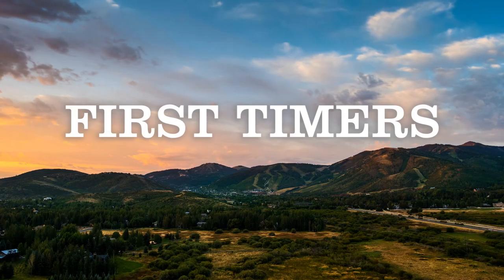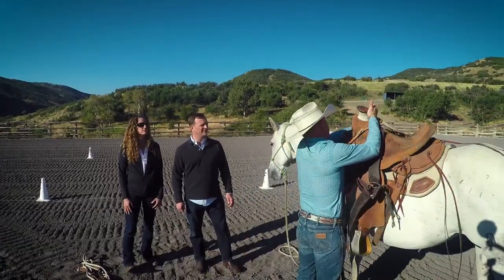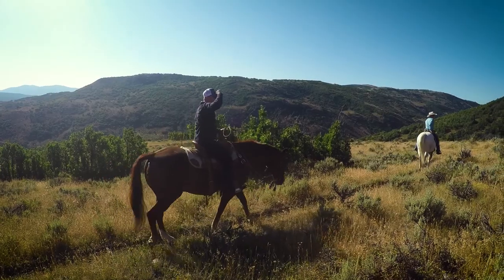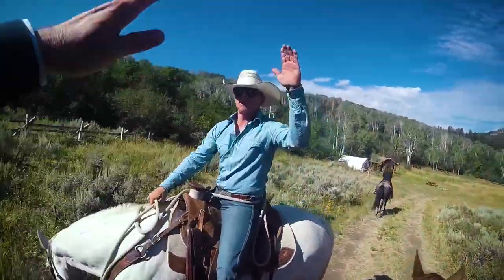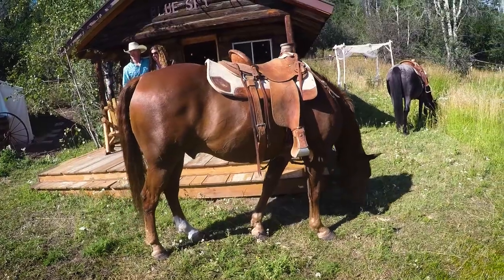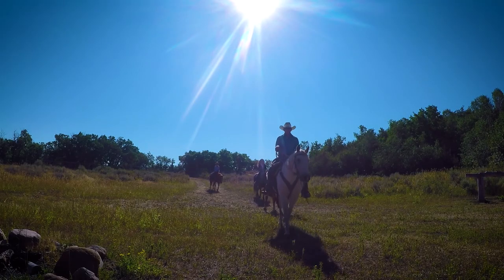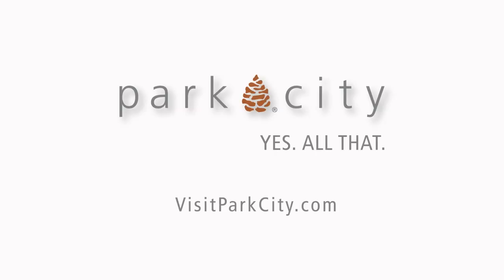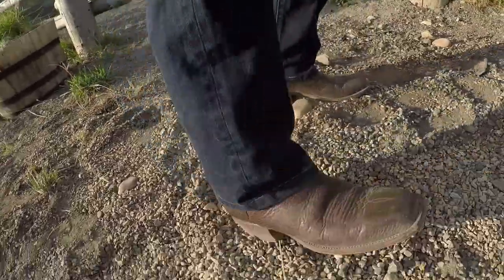Park City First Timers: Horseback Riding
A horseback riding adventure at Blue Sky Ranch, just outside of Park City, Utah.